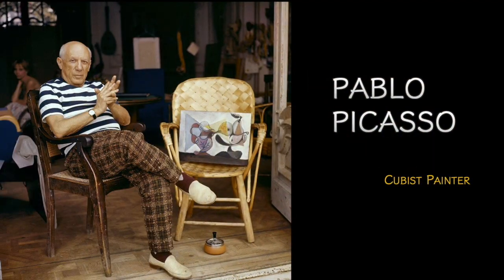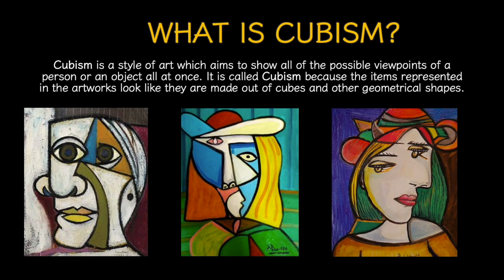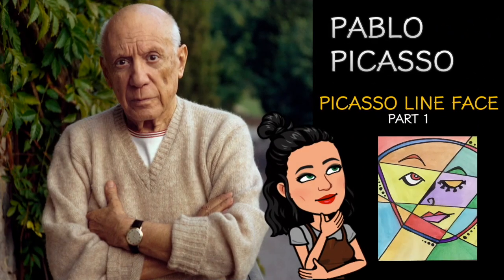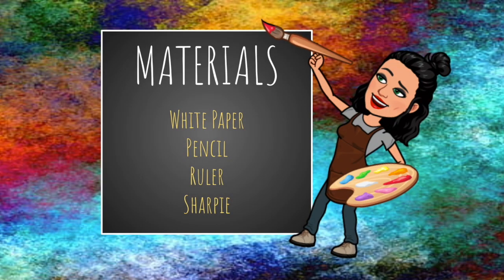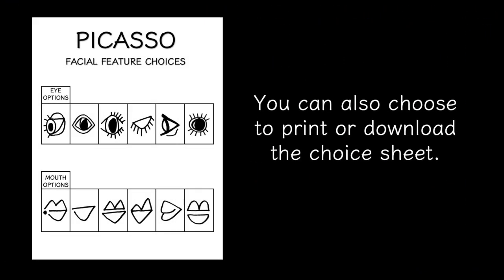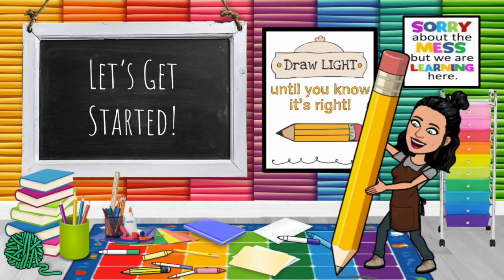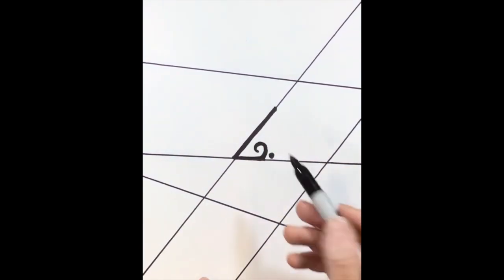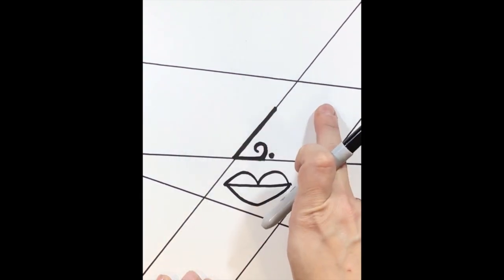Picasso Line Face - Part 1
Fifth Grade
Picasso Painting Unit